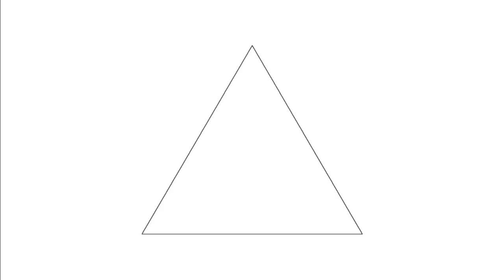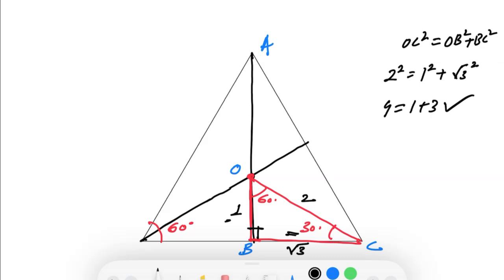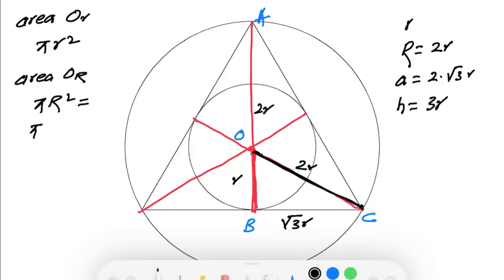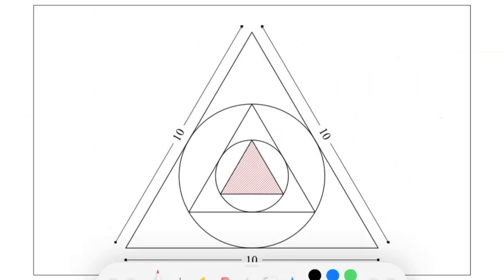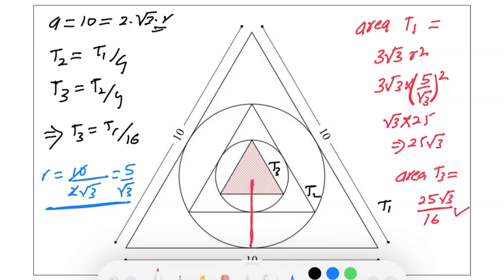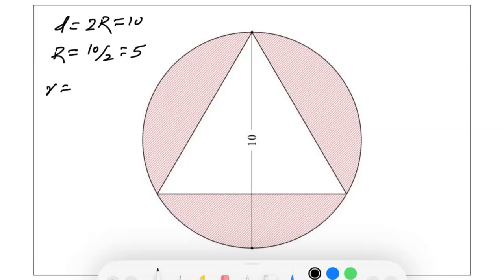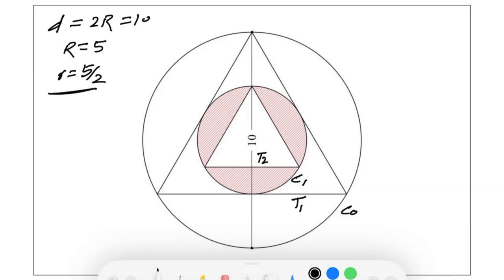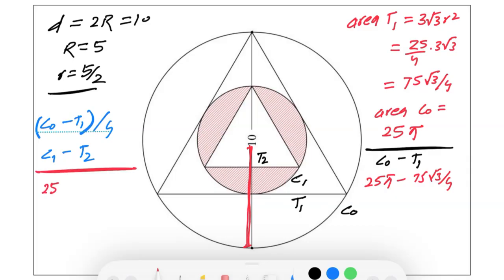FBA 13 | Area of Shaded Region | Part 02